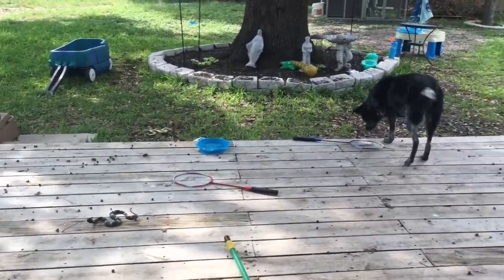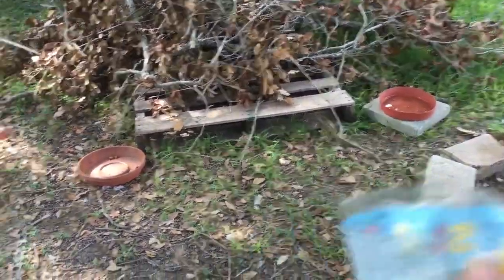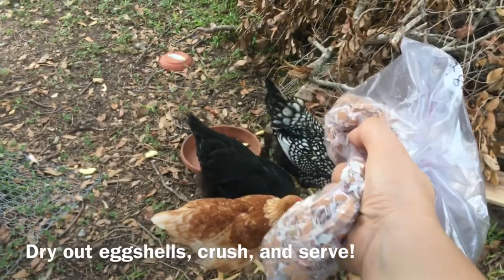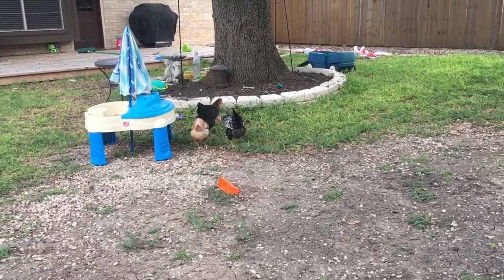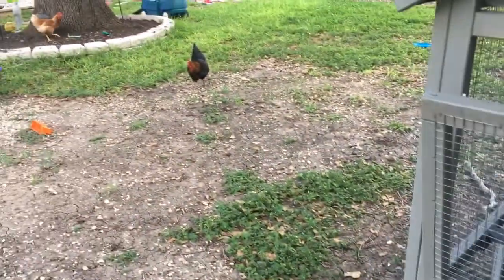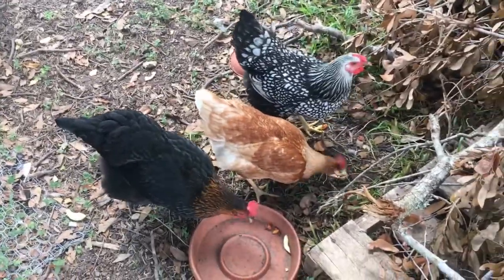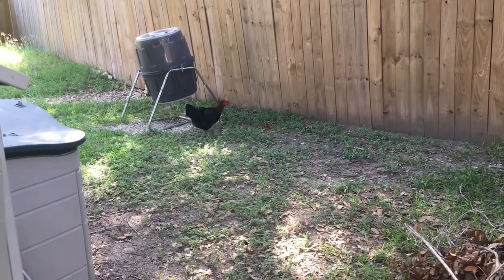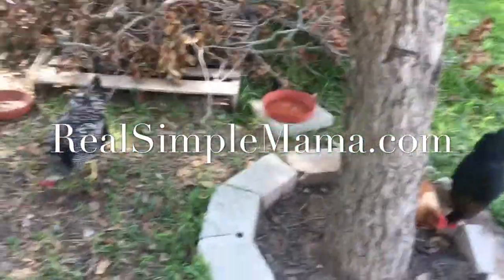Chicken Snacks! - And How To Give Your Chickens Free Calcium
Lollipop, Calypso and Dottie get their daily treats while I show you how to give your hens free calcium! I’ll talk all about chicken food. You can also find articles about backyard chickens on a budget at RealSimpleMama.com!